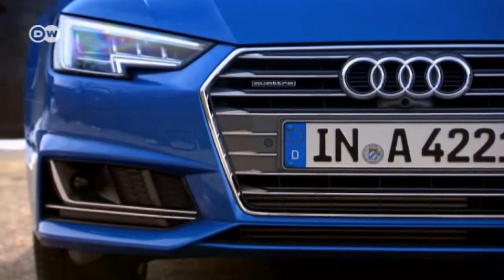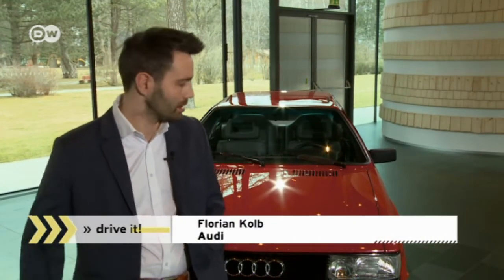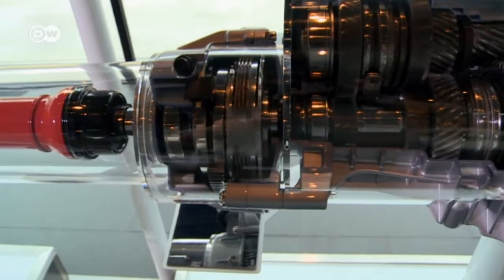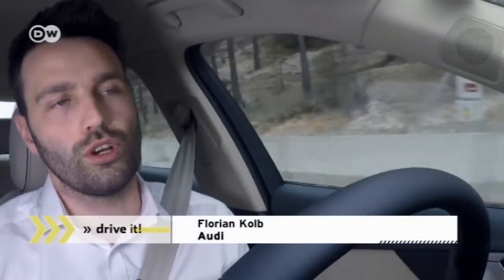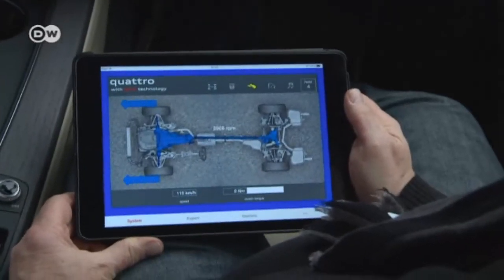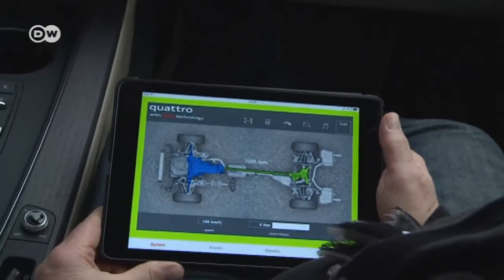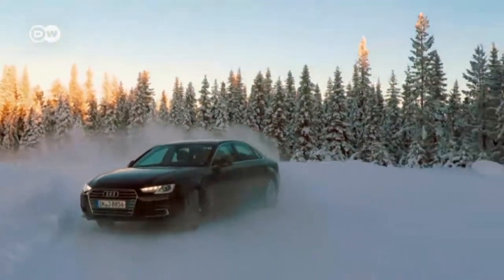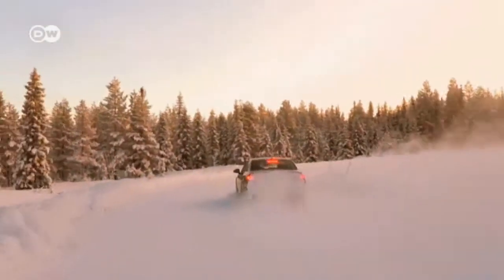Picture it: Audi's new all-wheel system | Drive it!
Audi presents a new level of all-wheel drive. The combination of Quattro and new Ultra-Technology is supposed to achieve top results, especially under everyday conditions. Prototypes consume 0.3 liters less fuel per 100 km than conventional all-wheelers. To increase fuel efficiency, in standard operation the car works mostly with front-wheel drive.